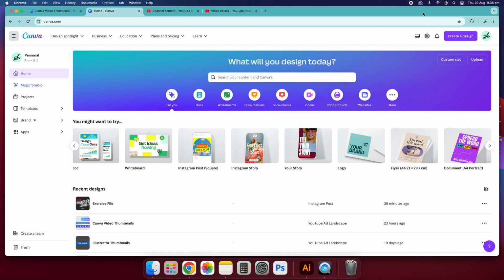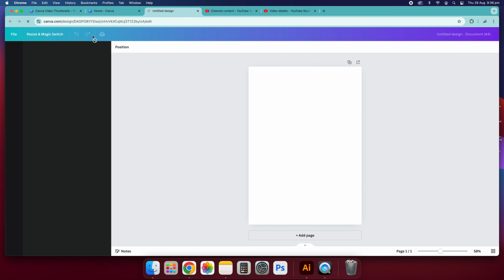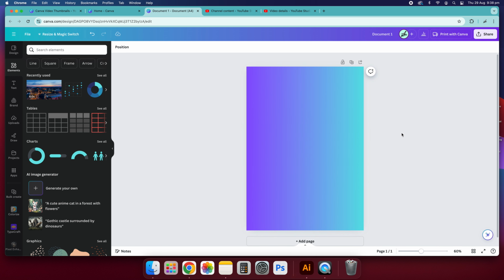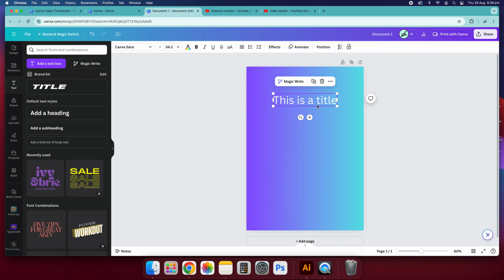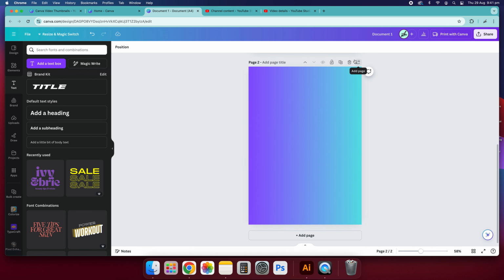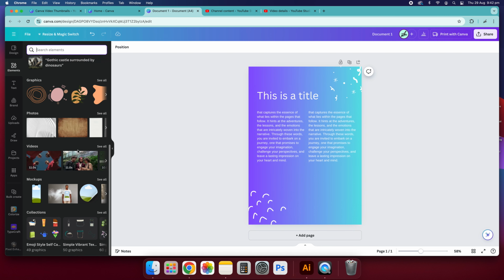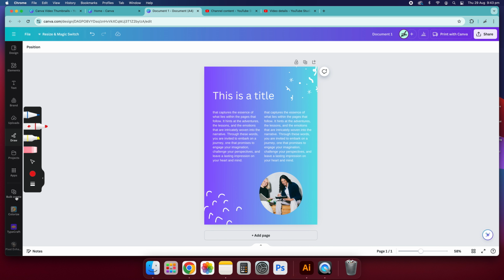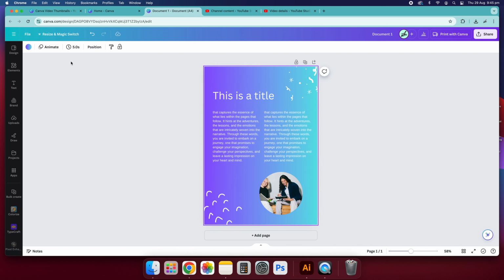Canva Tutorial For Beginners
Not sure how to get started with Canva? This video should help you get going in under 10 minutes.